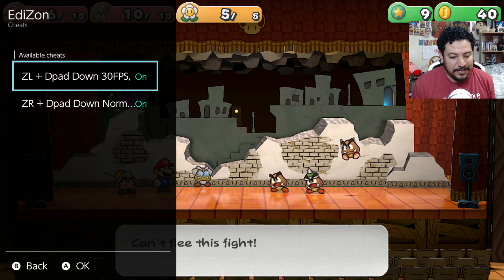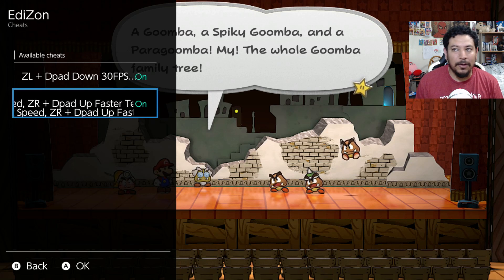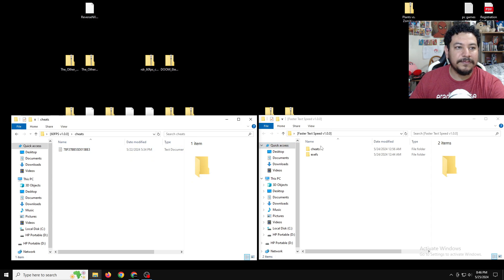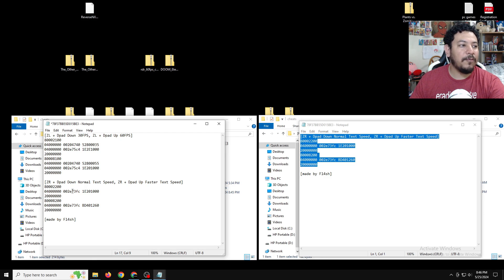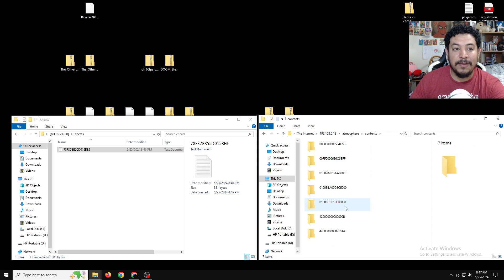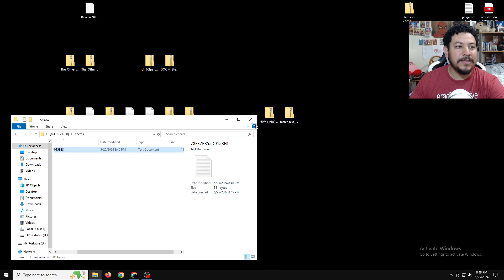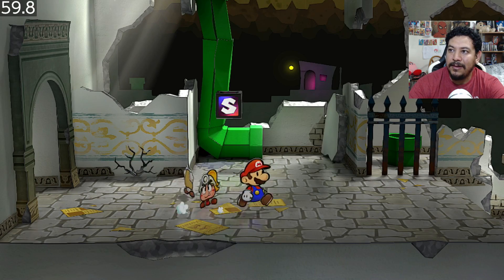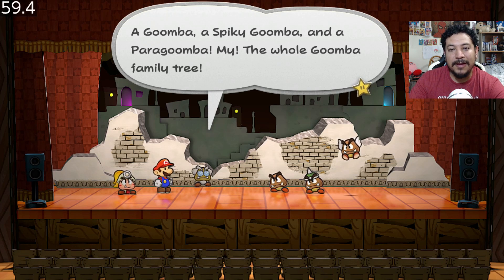Paper Mario 60fps mod and faster text mod working together looks good. also setup guide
mods can be found on game banana